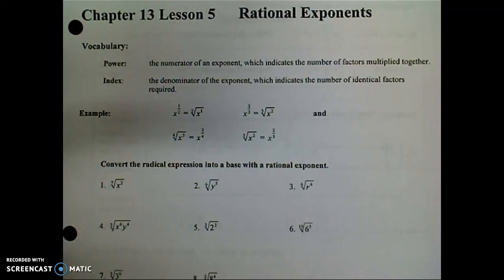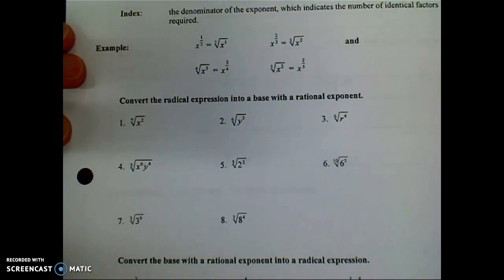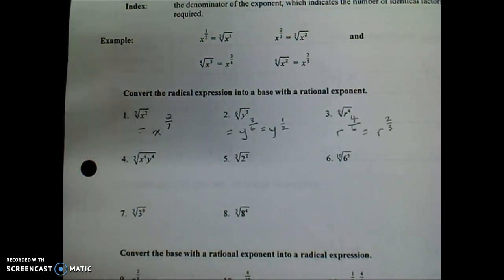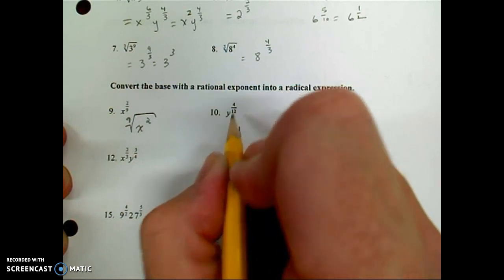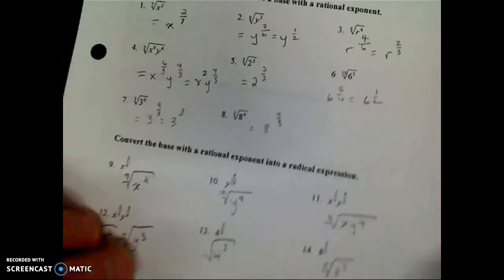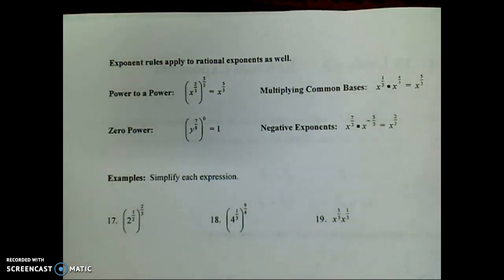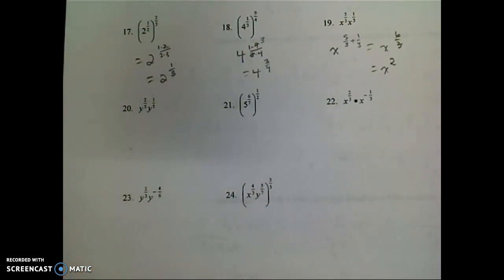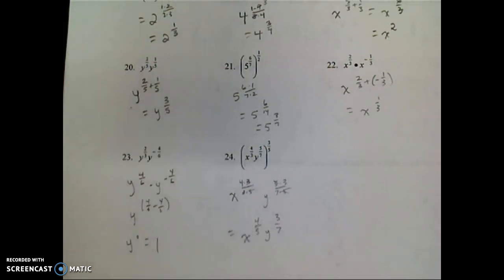13.5 - Rational Exponents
Converting between radical expressions and expressions with rational exponents. Applying exponent rules (powers with the same base, power to a power, zero exponent, negative exponent) to expressions with rational exponents.